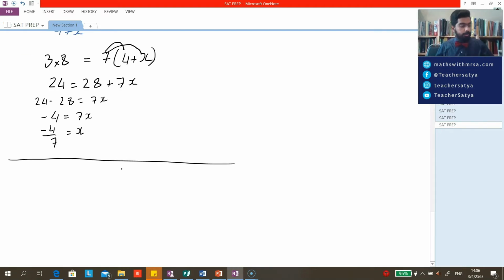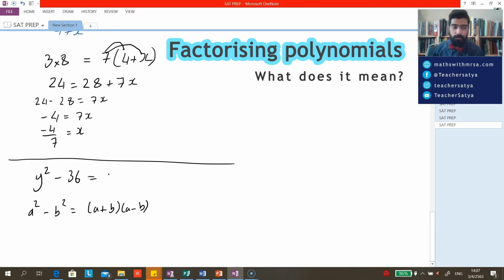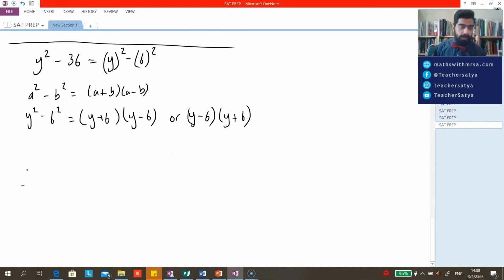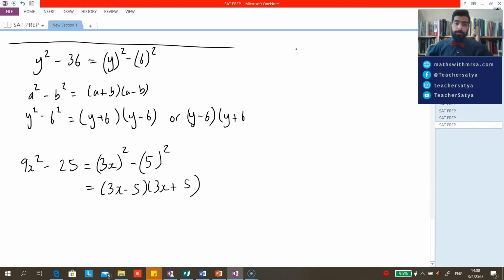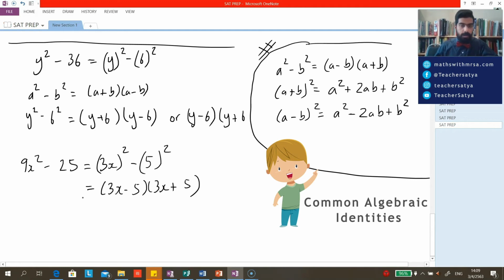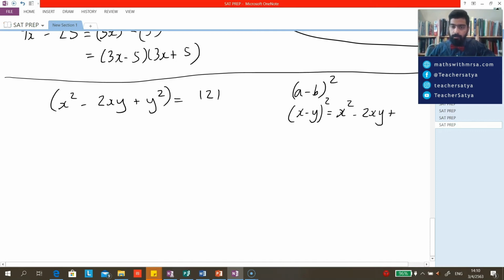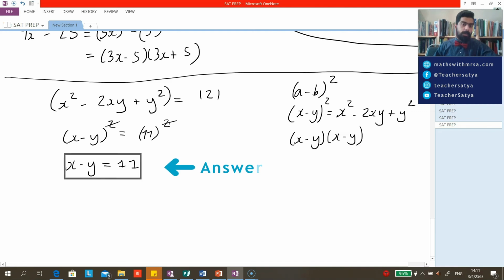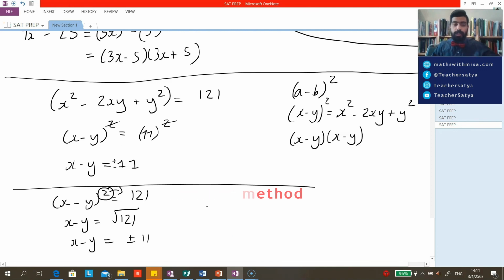How to Factorize Quadratic Equations | SAT Math Test Prep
In this Math video I will be teaching how to factorize quadratic equations by using different algebraic identities. The algebraic identities used to factorize the quadratic equations are are splitting the middle term, ACB method and a^2 - b^2 = (a+b)(a-b)